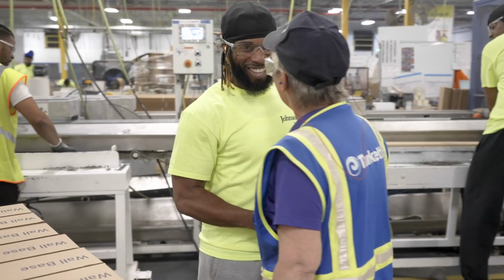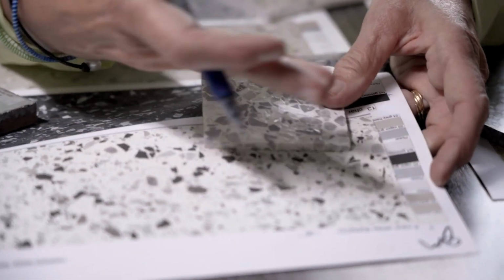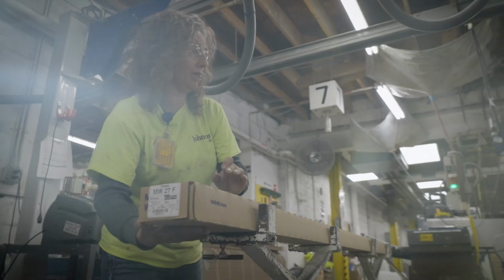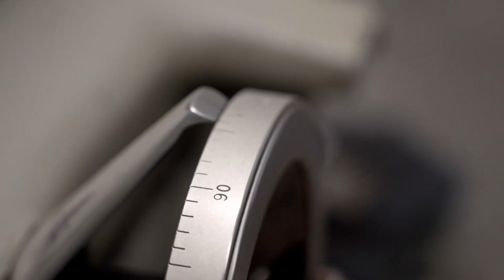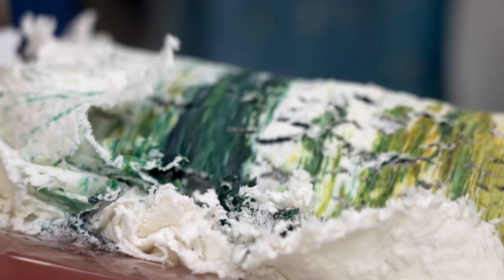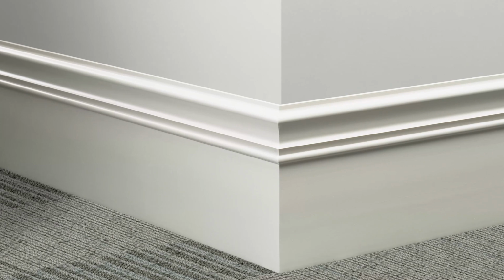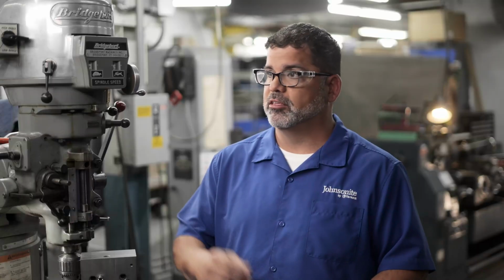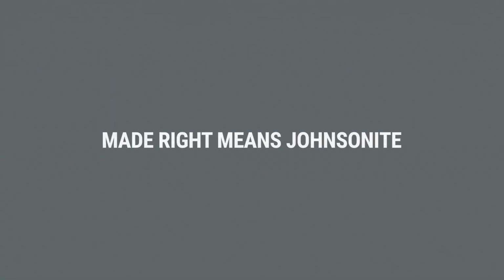Made Right Means Johnsonite | Millwork Wall Finishing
Meet Tony, Johnsonite’s Production Manager who’s been leading manufacturing operations since 2013.

“We have a passionate workforce, especially in terms of the tenured Johnsonite brand. We’re very proud of the brand that Johnsonite created in the marketplace, the fact that we ranked #1 in multiple categories across the flooring industry is something to take a lot of pride in.”
Since the early 1960s, the Johnsonite name has been synonymous in the flooring industry with lasting quality, creative flexibility and unwavering service.